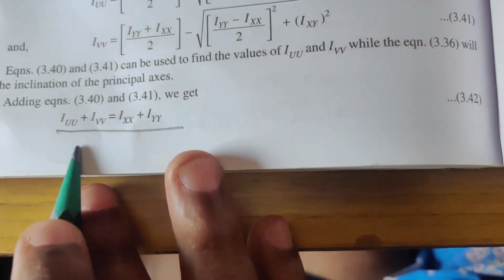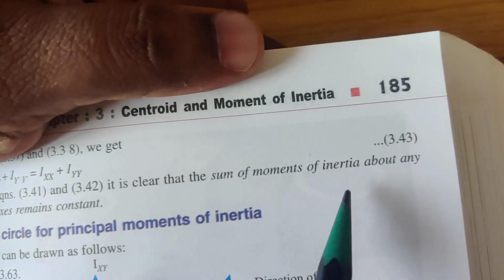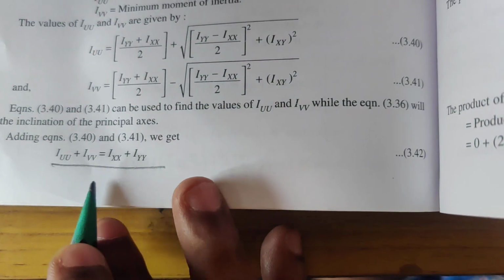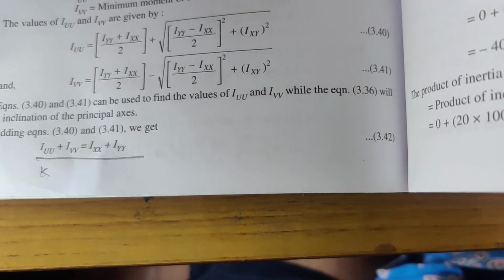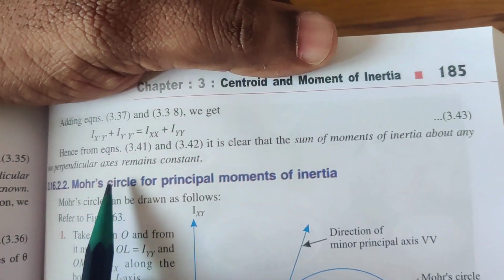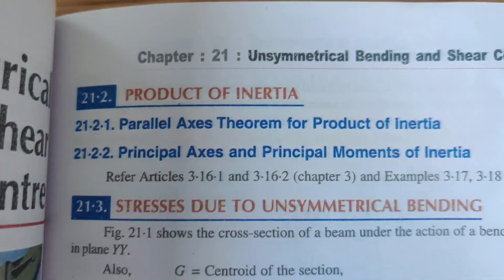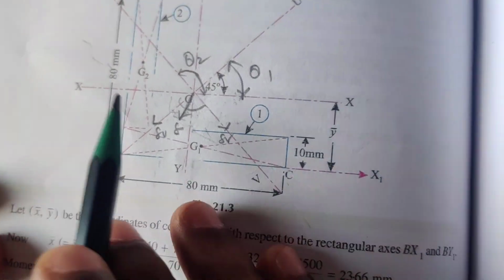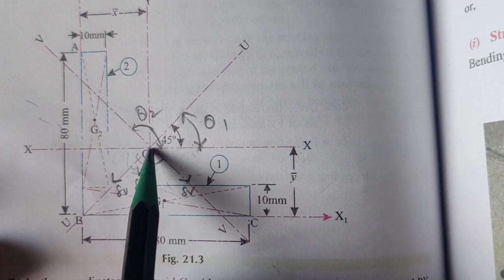Unsymmetrical Bending- lecture 1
Strength of Materials II